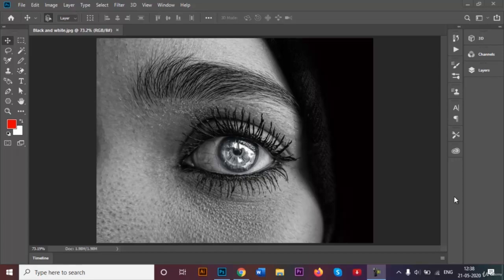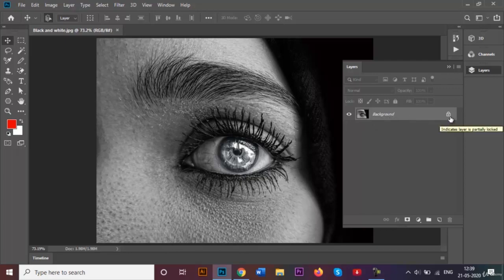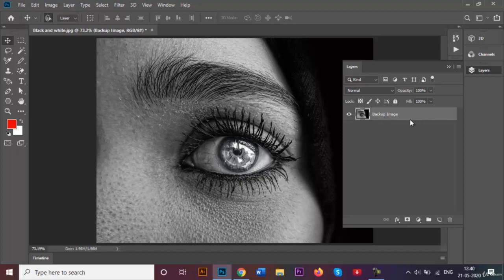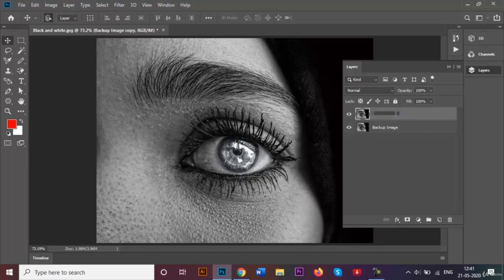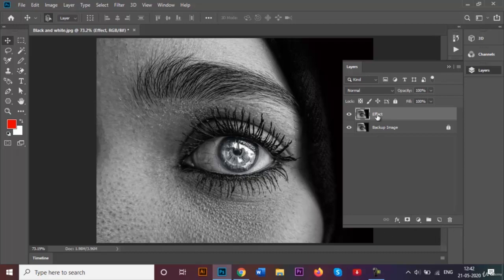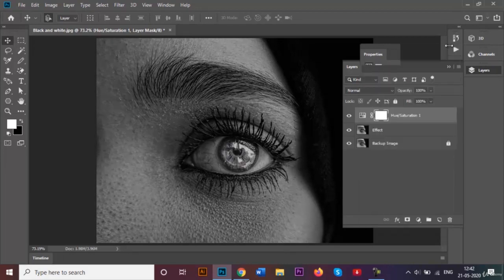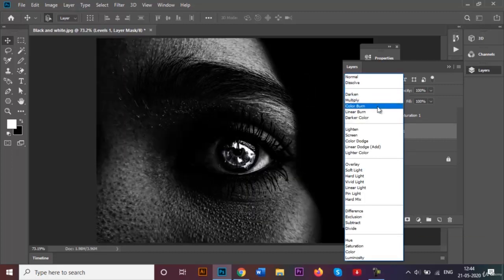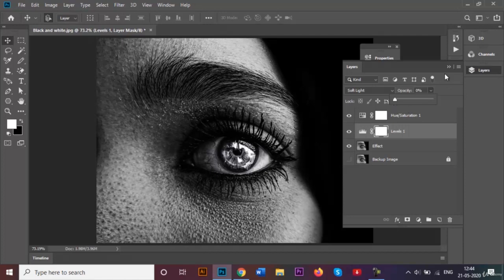LESSON 17 ADOBE LAYERS PANEL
Welcome to SwasthSuchan.in, your trusted source for comprehensive and reliable healthcare information. We are dedicated to delivering the latest updates, expert insights, and practical tips to empower you on your journey to optimal well-being. From breakthrough medical discoveries to mindful living, SwasthSuchan.in is your go-to destination for staying informed about all facets of health. Explore a wealth of articles, videos, and resources curated by experts, ensuring you have the knowledge you need to make informed decisions for a healthier, happier life. Join us on this wellness expedition – because a healthier you begins with SwasthSuchan.in.